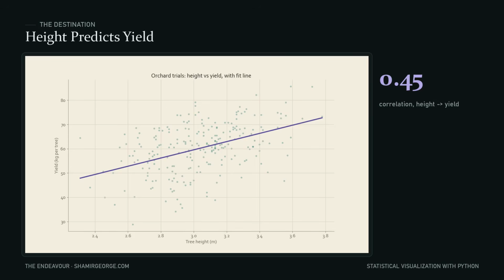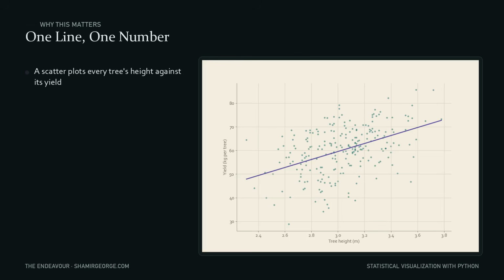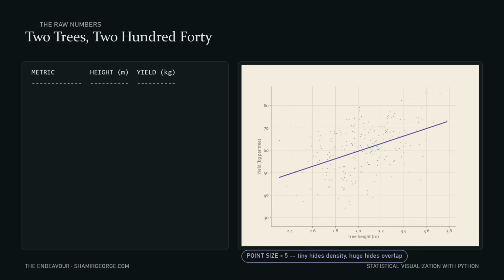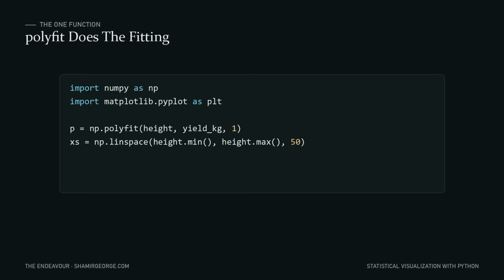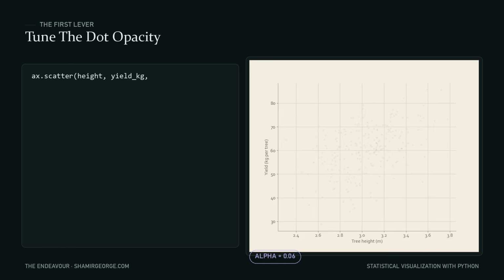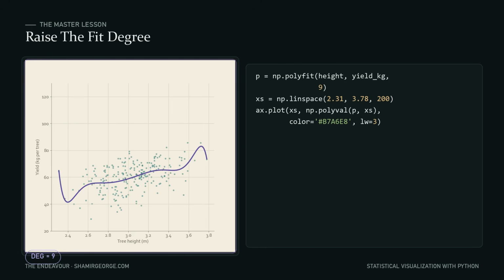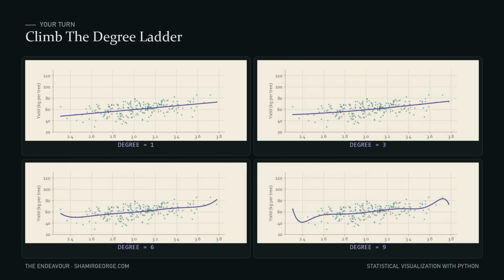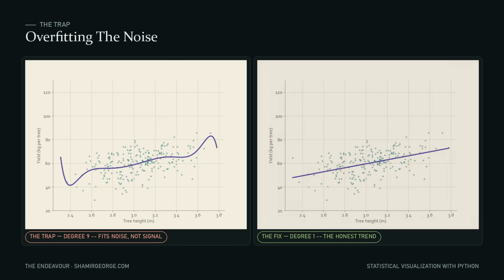Correlation in Python: Scatter Plots with a Fit Line in Matplotlib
A scatter plot shows the cloud; the fit line shows the trend. This lesson plots paired data in Matplotlib, adds a numpy polyfit line, and reads the correlation honestly, including what the line cannot tell you.

From the course Statistical Visualization with Python: See What Data Means.